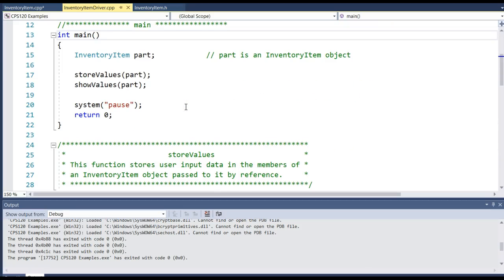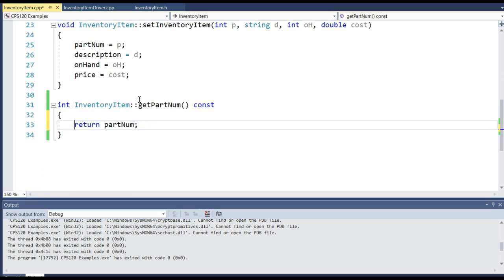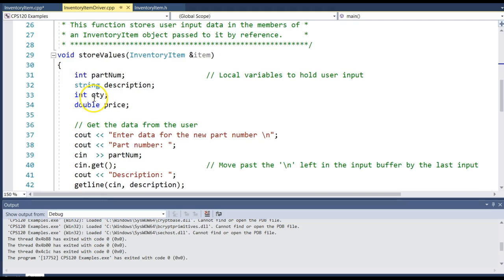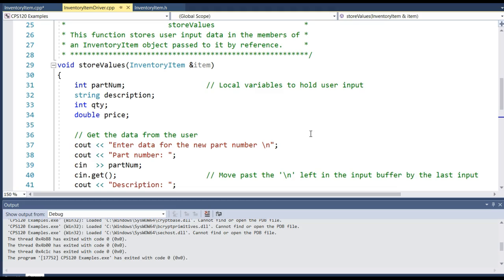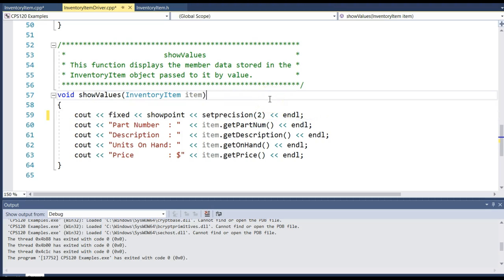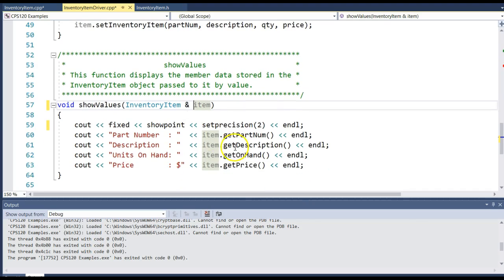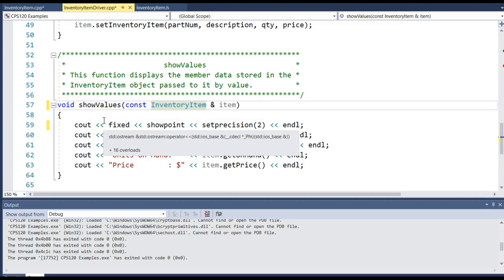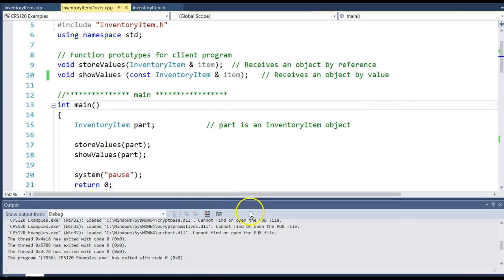Passing Objects as Parameters -Reference and Const Reference